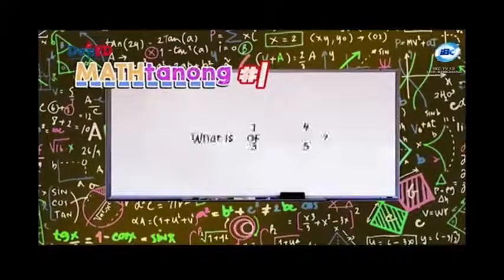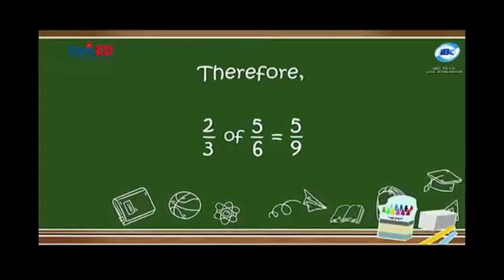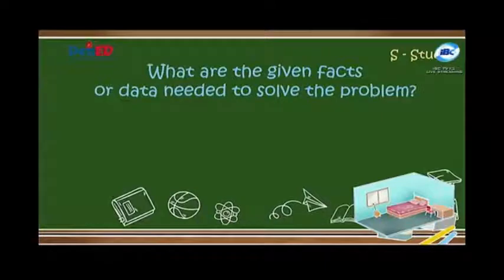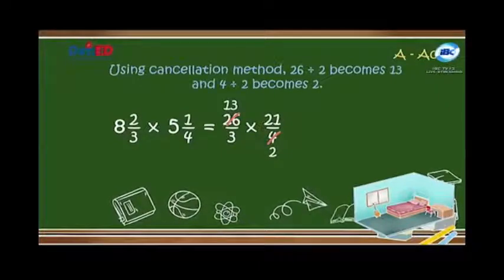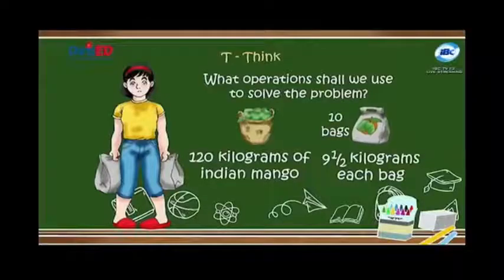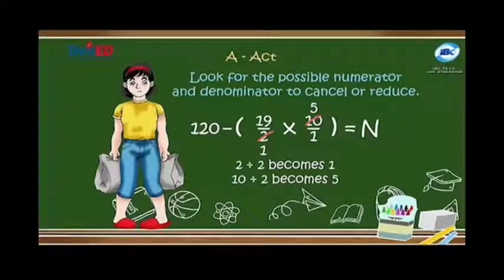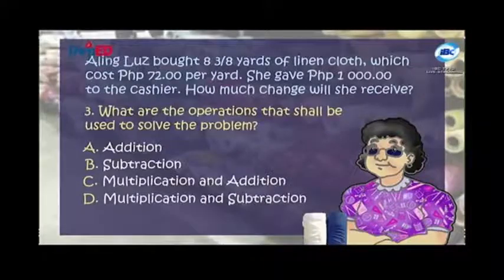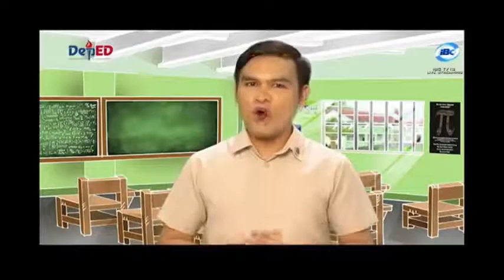IBC 13 GRADE 6 SCIENCE 11 2 2020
Solving Routine and Non-Routine Problems Involving Multiplication without or with Addition or Subtraction of Fractions and Mixed Fractions